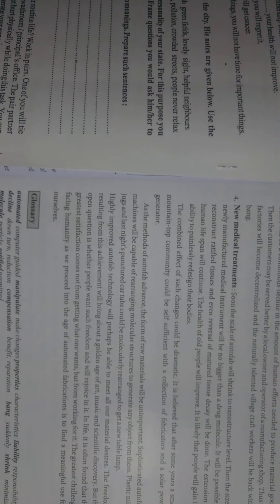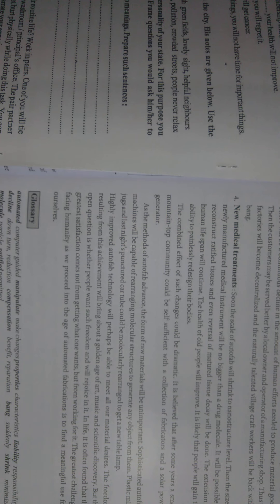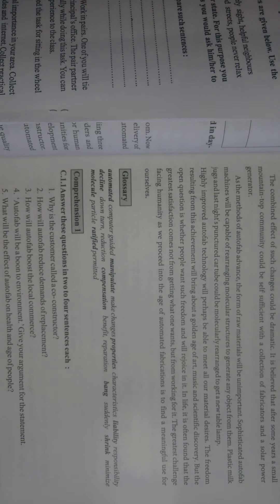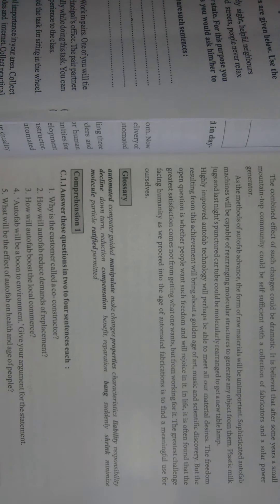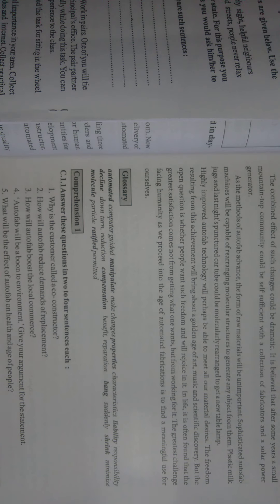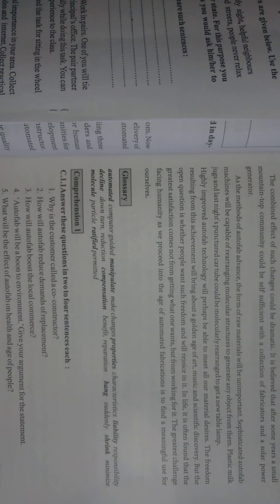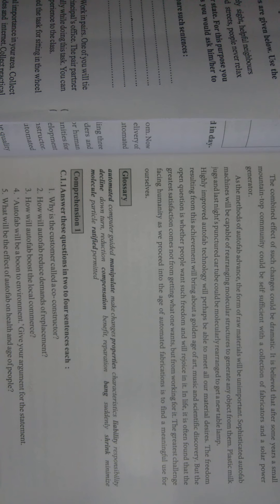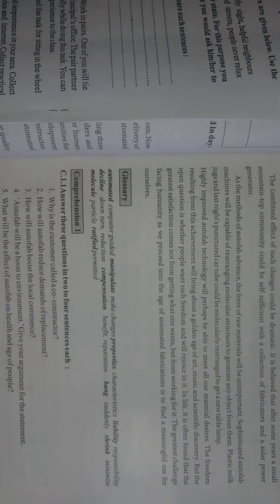Std 11 Sub English Unit 2 Part 1